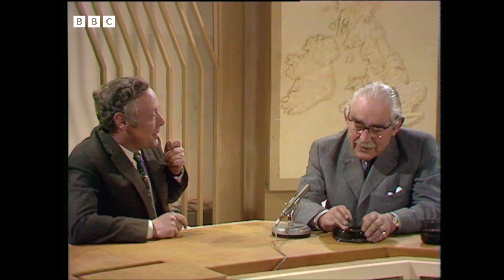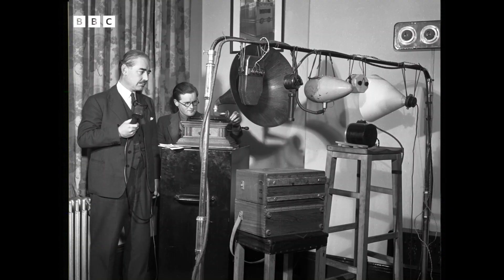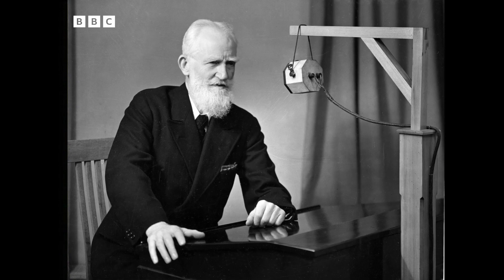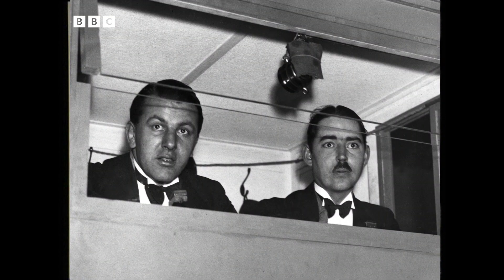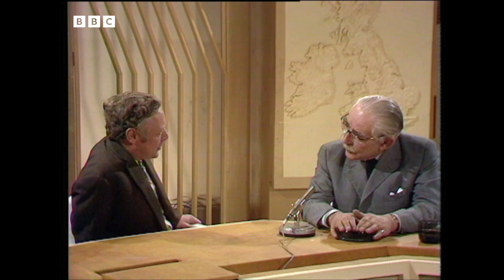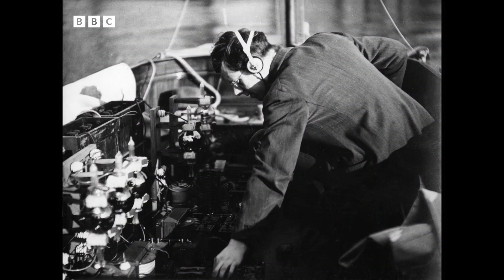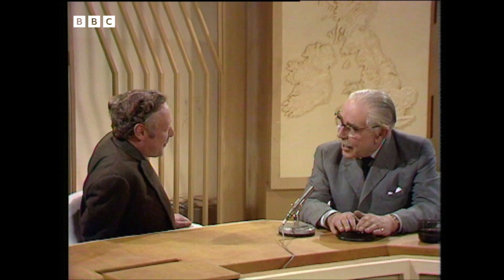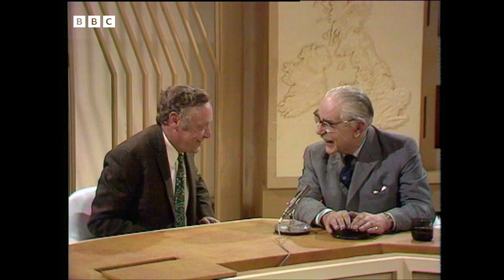1972: EVOLUTION of MICROPHONES at the BBC | Nationwide | Making Of | BBC Archive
Veteran BBC radio broadcaster John Snagge - who first broadcast for the BBC in 1927 - discusses how microphones evolved throughout his career. Mr Snagge recalls the bulky 'meat safe' microphones originally used by the BBC - which were wheeled around on mahogany legs, Reisz microphones - that needed the occasional kick to unpack their carbon crystals, and moving coil microphones which had to be housed in a hut during outside broadcasts to minimise background noise.

For the purposes of illustration, some BBC archive images have been added to this interview.

This clip is from Nationwide, originally broadcast 27 March, 1972.